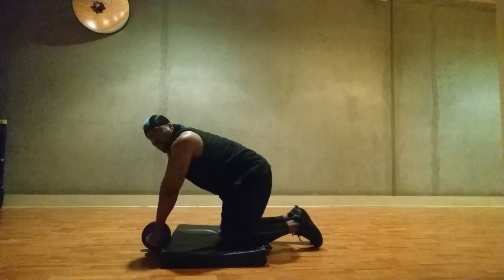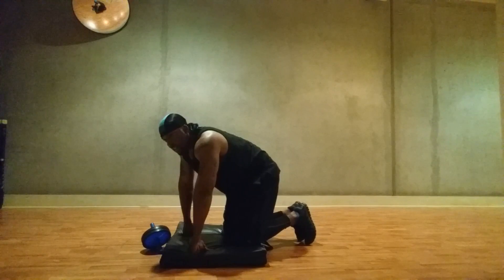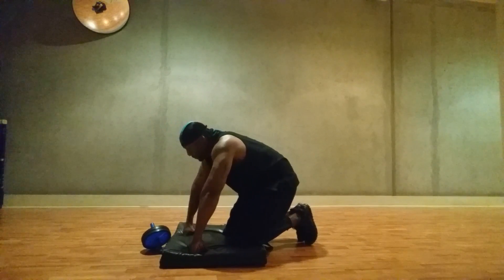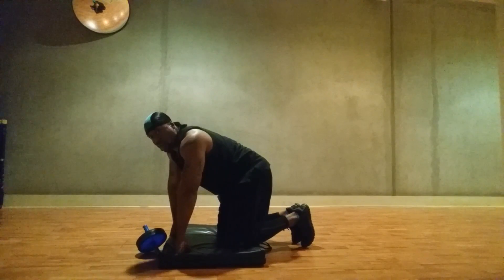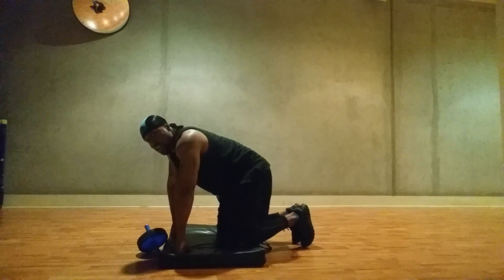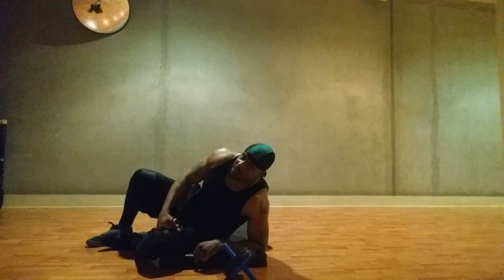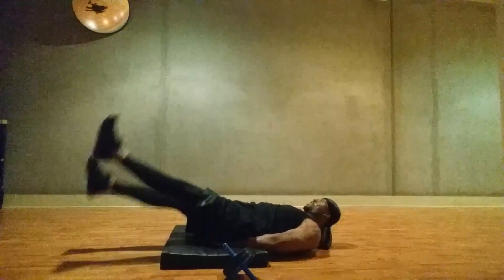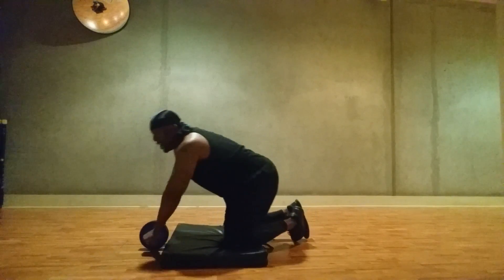100 Abs excercises in 7 minutes or less Week 2 Day 9 (14 days str8)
by Torrance Lynch